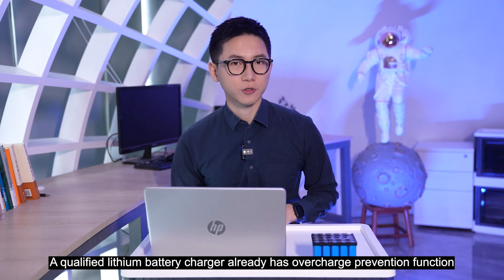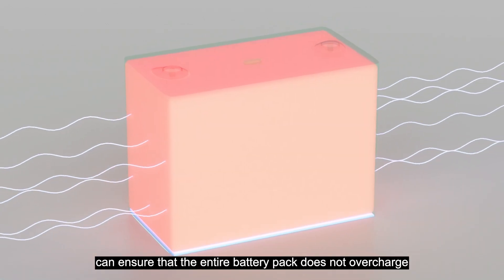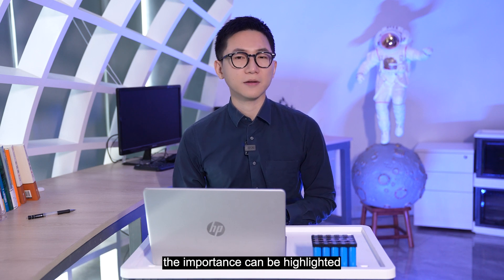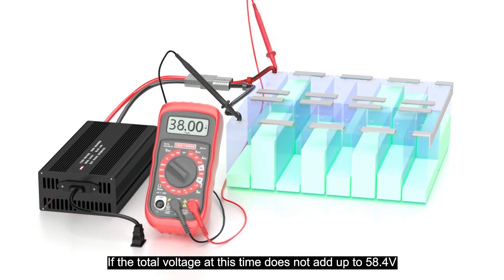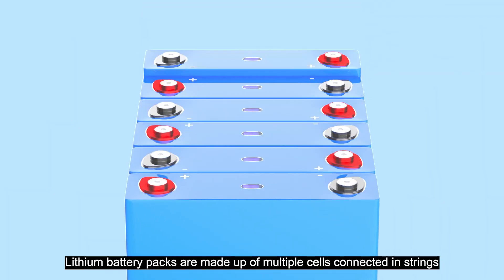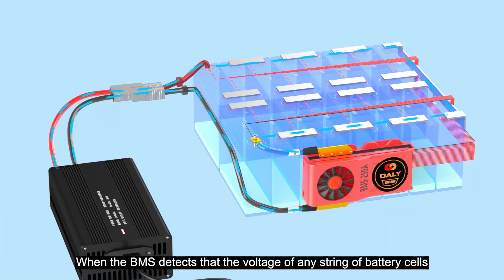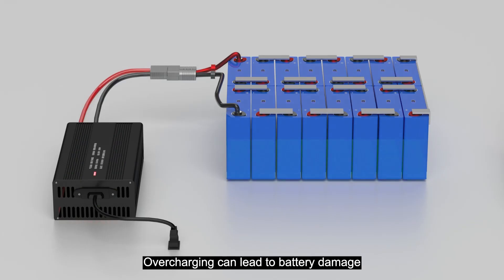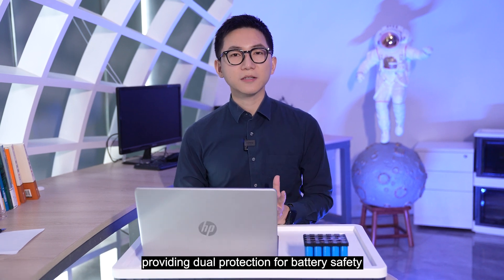Daly BMS+Charger,Double overcharge protection?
A qualified lithium battery charger already has overcharge prevention function,
but why does the lithium battery BMS still have overcharge protection function?
Is this necessary?